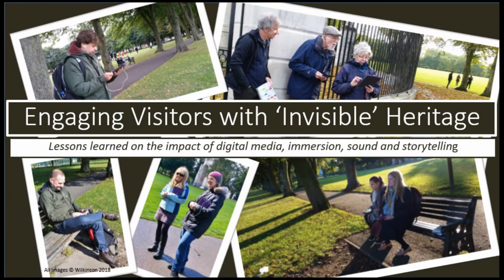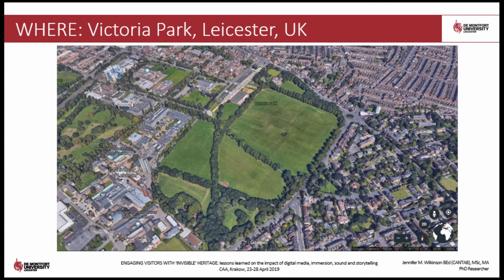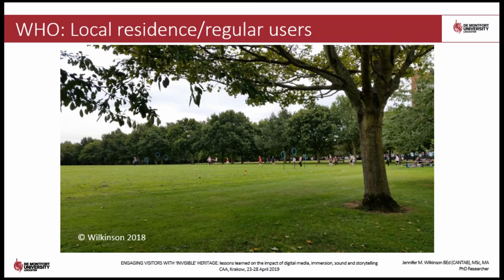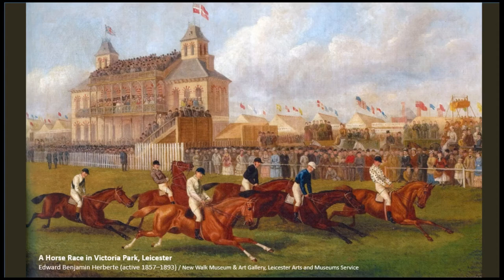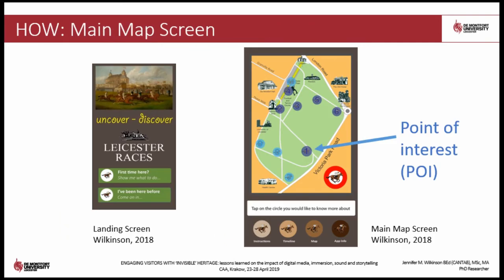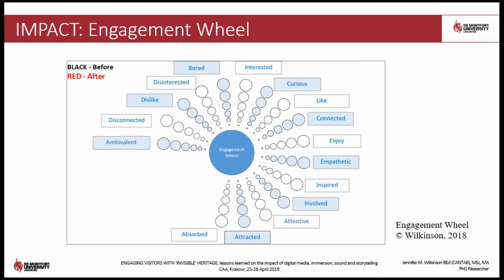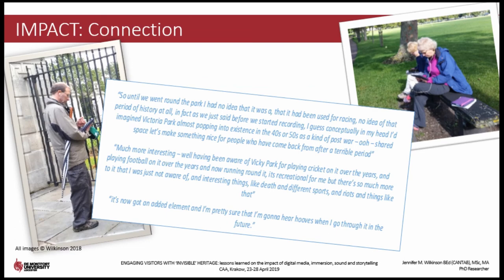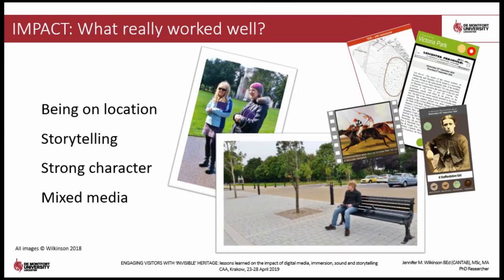Engaging visitors with ‘invisible’ heritage: lessons learned on the impact of digital media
My PhD investigates the role of digital media in optimising visitor engagement with non-vis-ible outdoor heritage. Building on existing research regarding visitor engagement; this thesis proposes  guidance  to  advise  and  support  heritage  practitioners  and  designers  in  the  design,  development and implementation of digital products to interpret heritage. The guidance in-cludes a framework for engagement, defining the stages (process) and the states (experiences and behaviours) of visitor engagement. Visitor engagement is defined in this study as being a transformational experience in which the visitor’s emotional and/or cognitive relationship with the heritage is altered. Visitors featured in this study are people who are present at the heritage site,  but  may  not  be  predominantly  interested  in  experiencing  the  heritage  of  the  location,  consequently the guidance proposes a focus on both place-centred and user-centred design. The heritage site featured in this study is a public park with very little tangible evidence of the historical or cultural relevance of the location. A prototype digital product was created to help visitors understand and appreciate the period in the 19th Century when the park was used as the city’s Race Course and annually hosted horse racing. Mixed digital media, including sound, video and audio content were used to deliver location specific storytelling designed to immerse people who were on the park in the carnival atmosphere of the races. Findings from this study demonstrated that using the product had a positive impact in deepening people’s understanding of the park and their emotional connection to the location.

Jenny Wilkinson